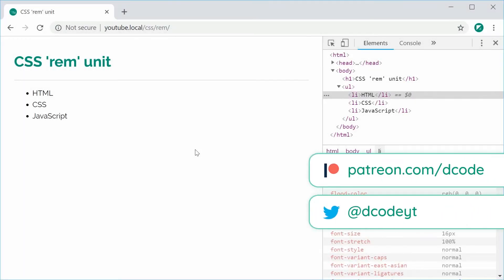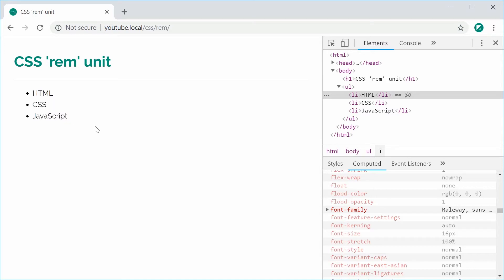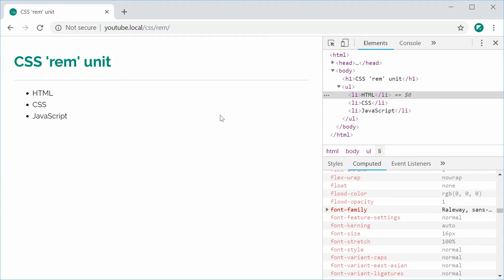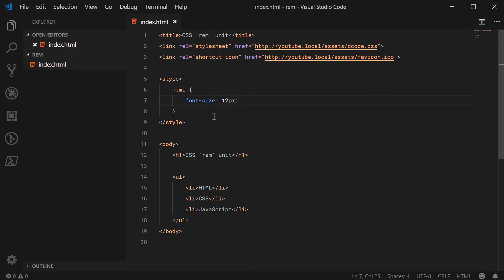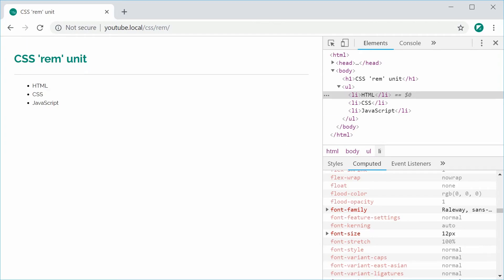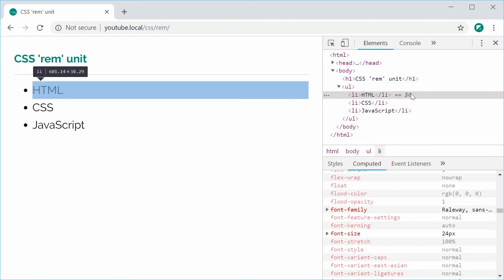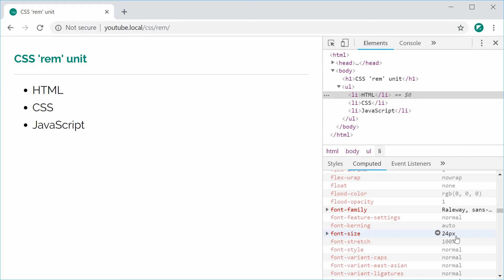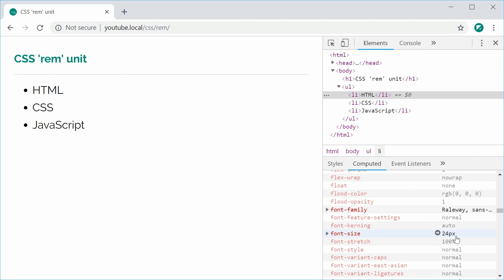The "rem" unit in CSS - relative font sizes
A follow up to my previous video on the "em" relative CSS unit, this one is going to be about it's useful counterpart, the "rem" unit. This unit is used to specify font sizes relative the root (HTML) font size.

This is especially useful for development, making it easy to change the font size of your entire website with a single code change.